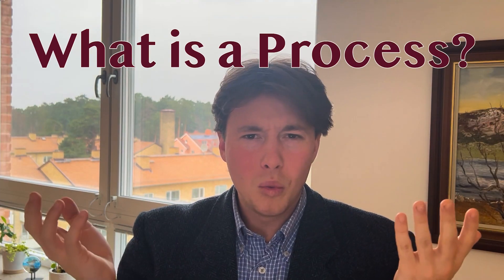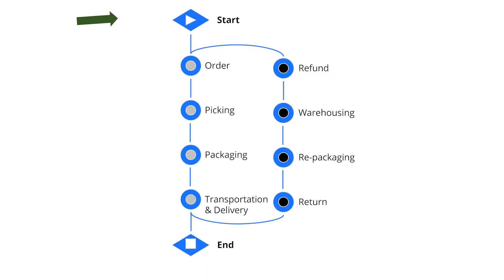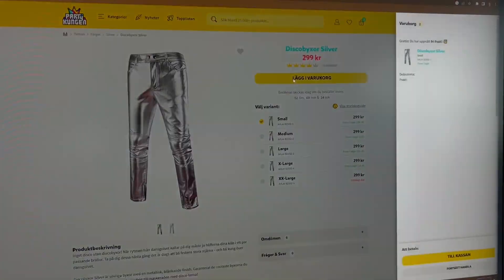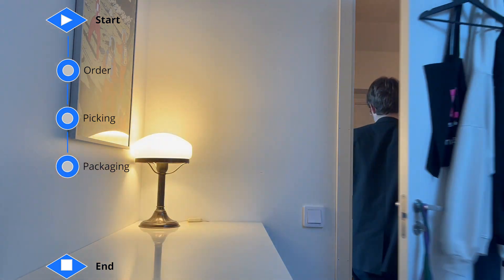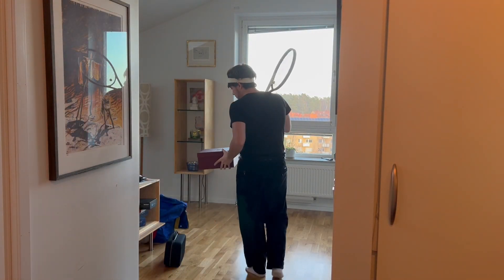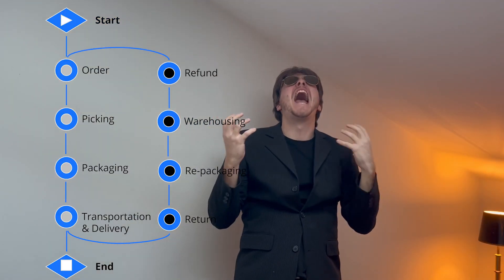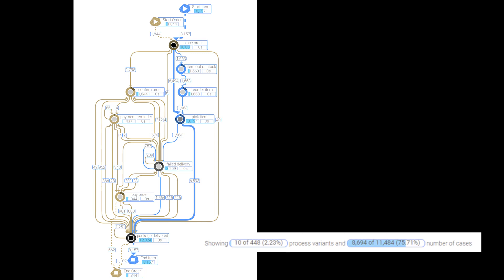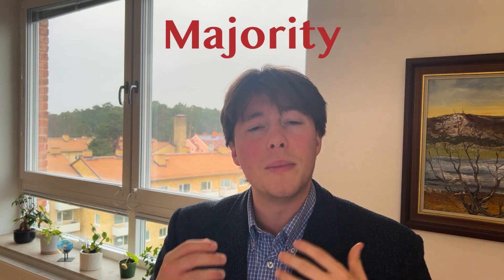Process Mining made easy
Process Mining can be an abstract term. We got you covered. This video will explain Process Mining in an understandable way for an online fashion retailer. But the same principles, of course, apply to any process and any company.